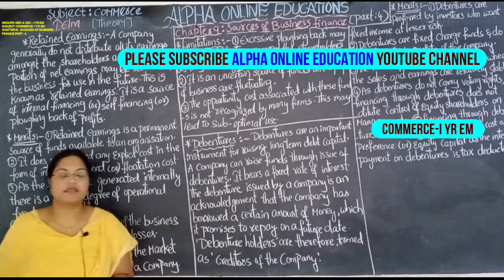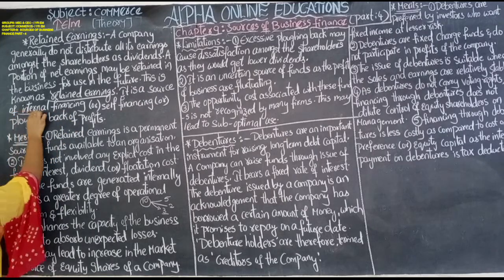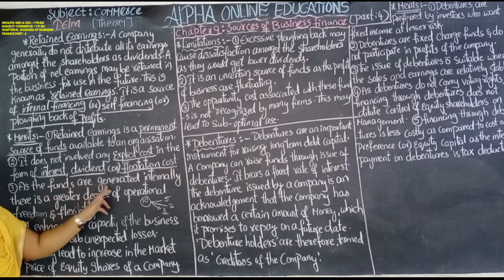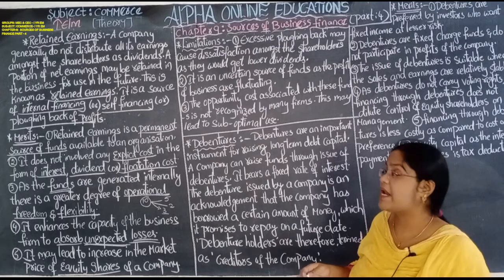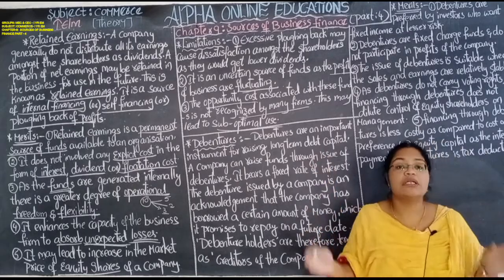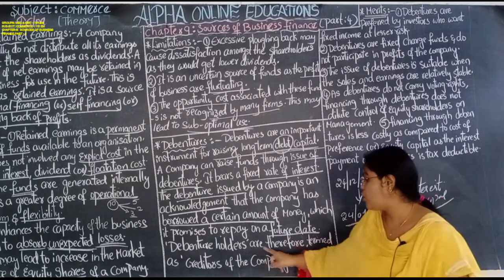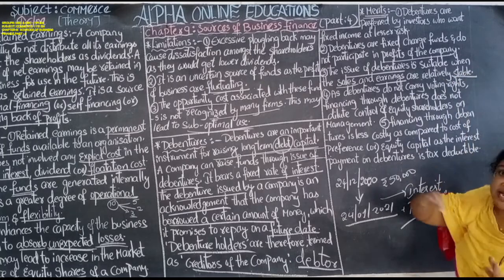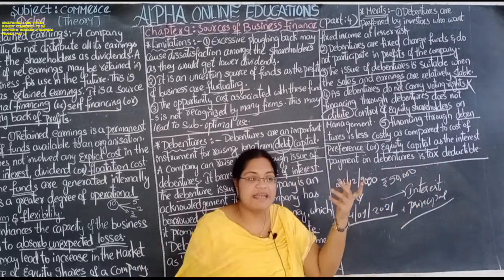INTER-I YR: COMMERCE-I YR EM: CHAPTER-9: SOURCES OF BUSINESS FINANCE PART - 4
INTER-I YR:  COMMERCE-I YR EM:
CHAPTER-9:  SOURCES OF BUSINESS FINANCE PART -  4
C1EASOB111